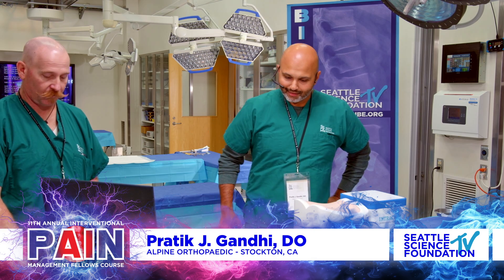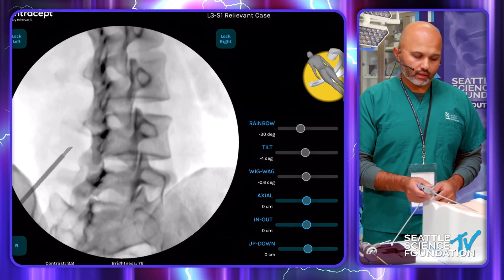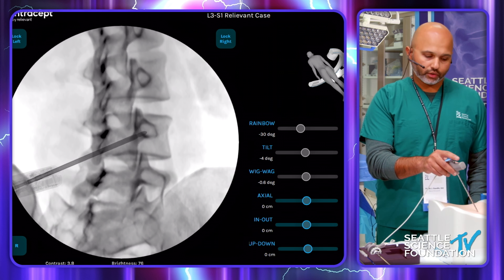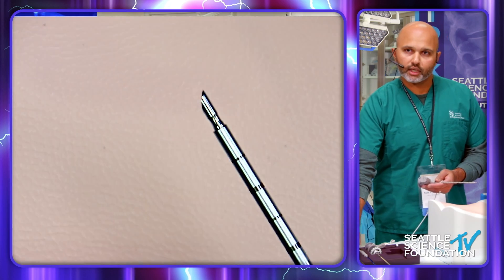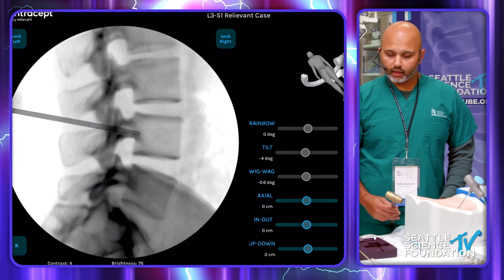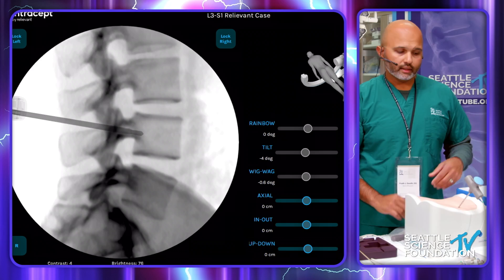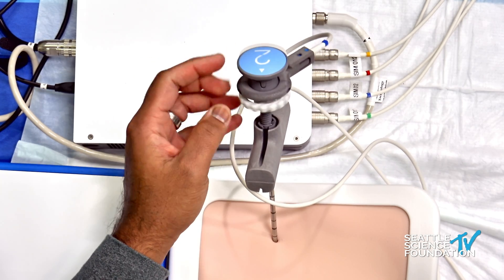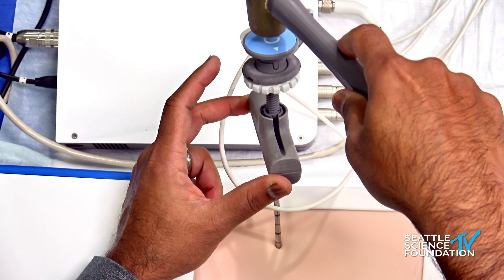A Percutaneous Approach to Treating Lumbosacral Vertebrogenic Pain - Pratik Gandhi, M.D.